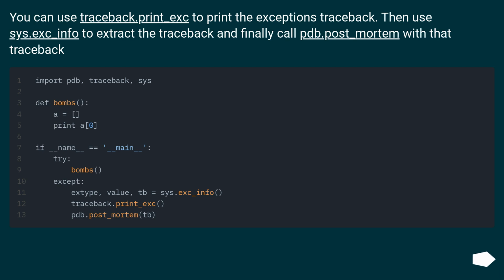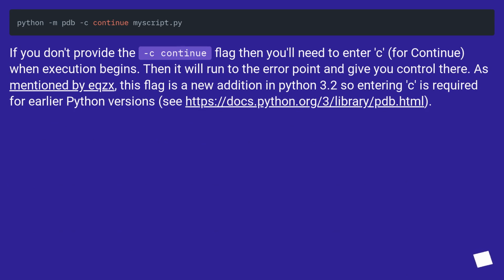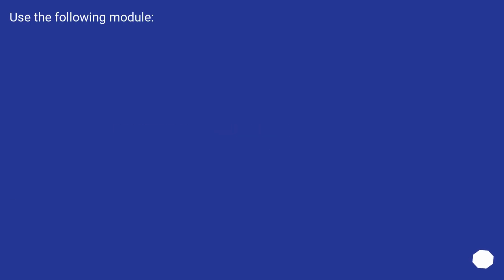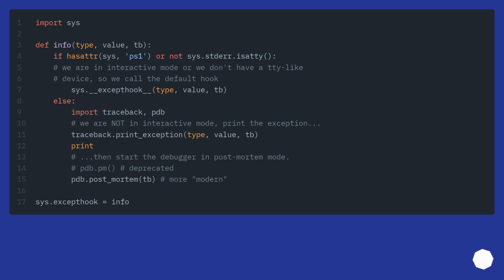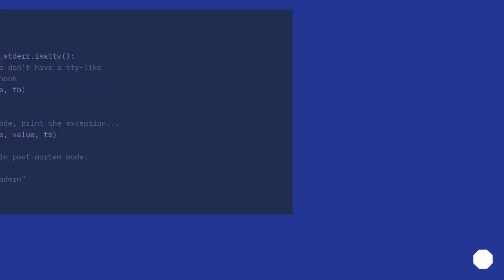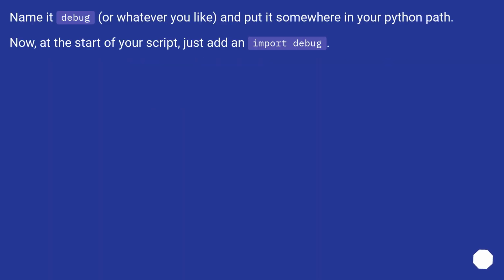Starting python debugger automatically on error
Chapters
00:00 Question
00:41 Accepted answer (Score 155)
01:37 Answer 2 (Score 603)
02:06 Answer 3 (Score 75)
02:47 Answer 4 (Score 61)
03:12 Thank you